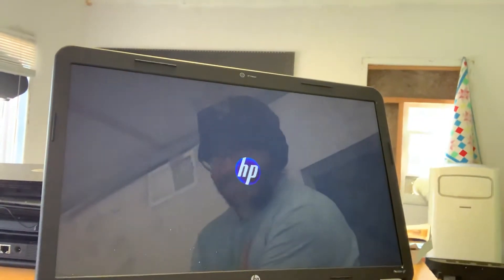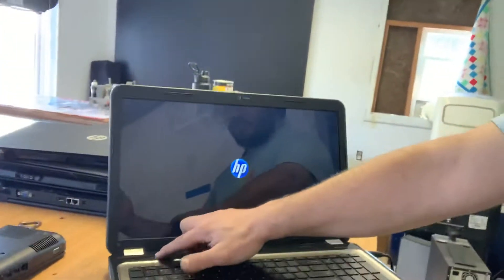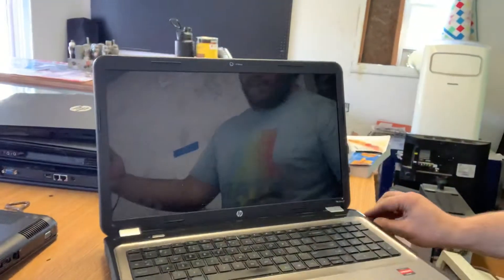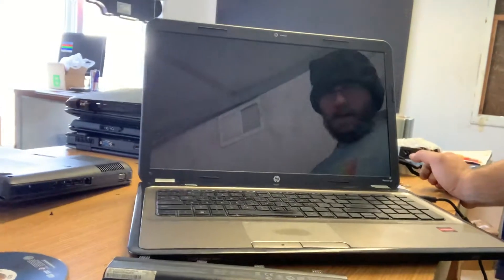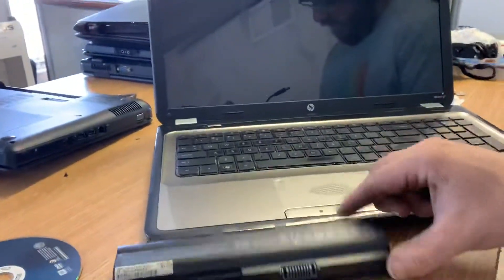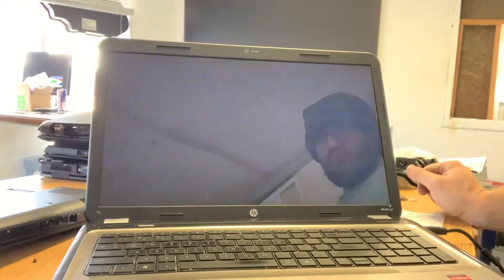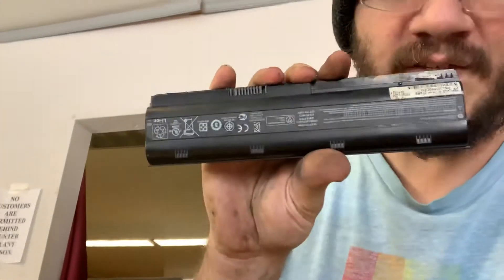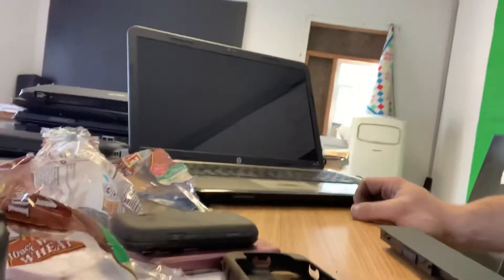HP pavilion laptop stuck on logo - not always BIOS problem!! (SOLVED, is power related)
It appears that HP logo freezing can also be caused by a faulty battery - check out this video for troubleshooting tips; thanks again for watching!